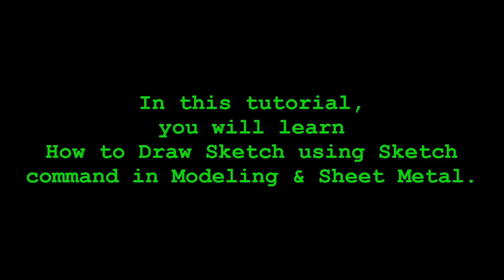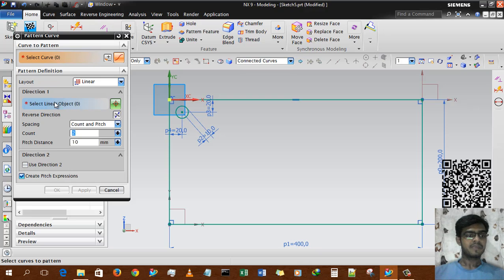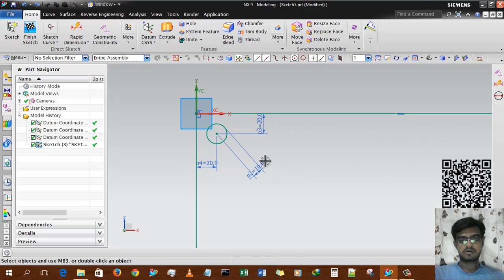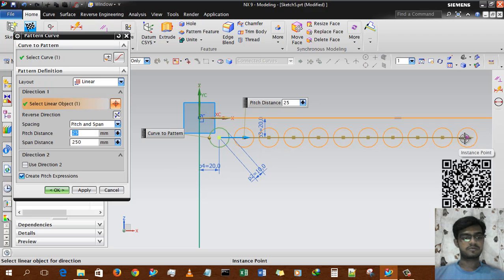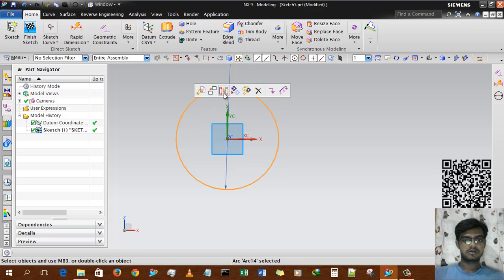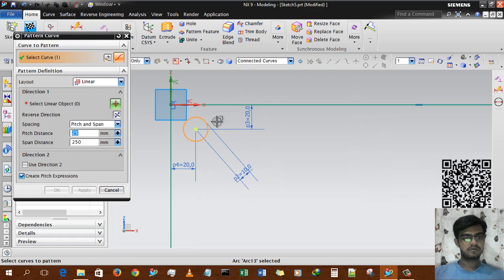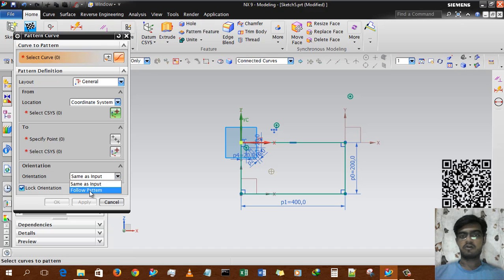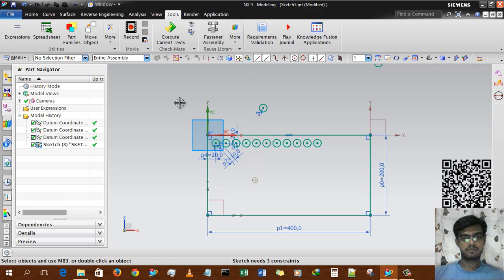Siemens NX - Sketch Part-5 - Pattern Curve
Hello viewers,

As many of my viewers suggest me to publish tutorial of sketch.
Finally, this tutorial will helps those who is starting designing in Siemens NX9.

This 5th part of Sketch video include following sub-commands of Sketch, and rest of sub-commands will be in next part.

- Pattern Curve (No Shortcut)